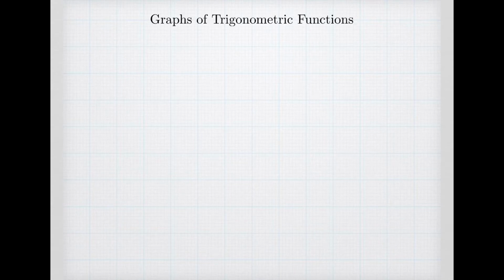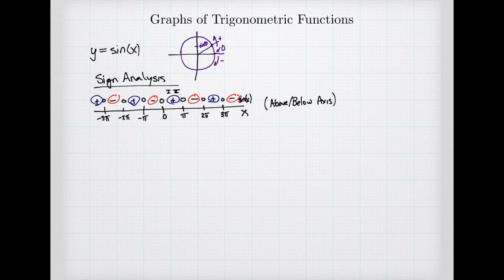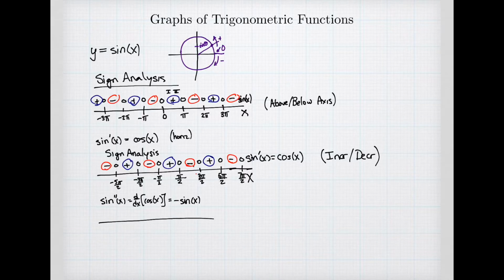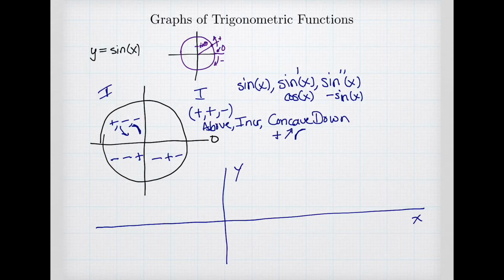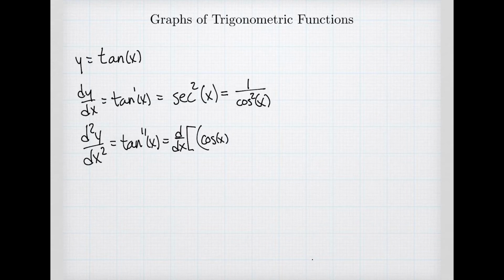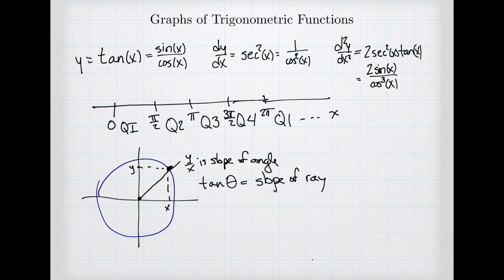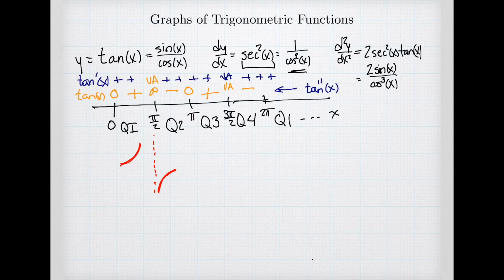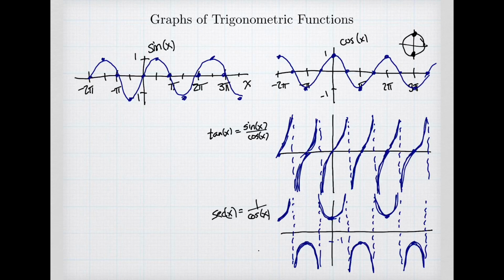Graphs of Trigonometric Functions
Use calculus and the unit circle to understand the shapes of the graphs of the primary trigonometric functions.